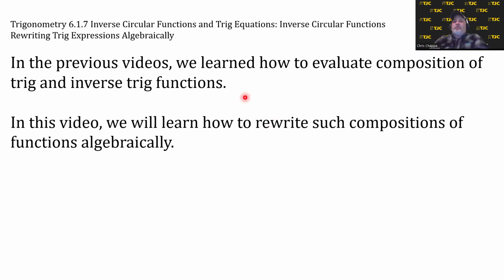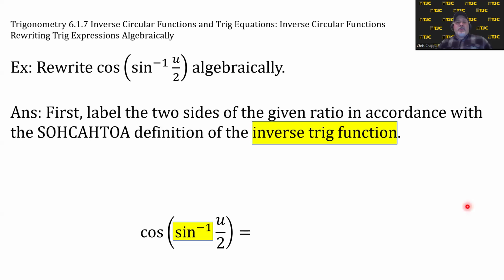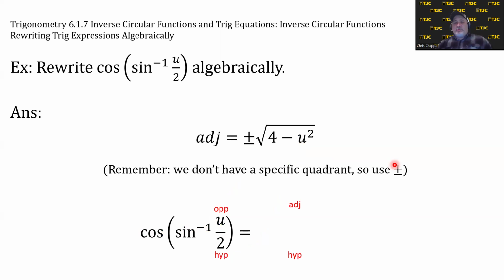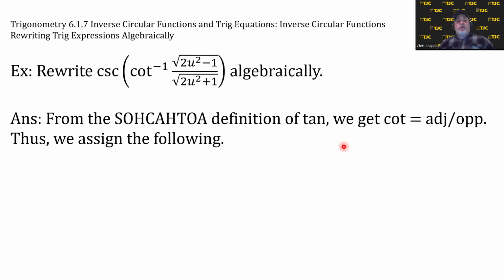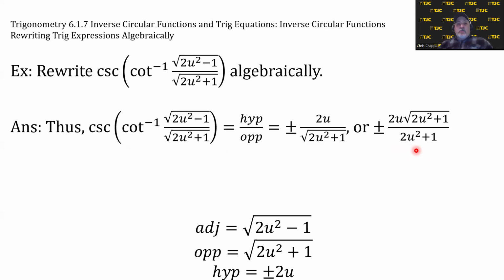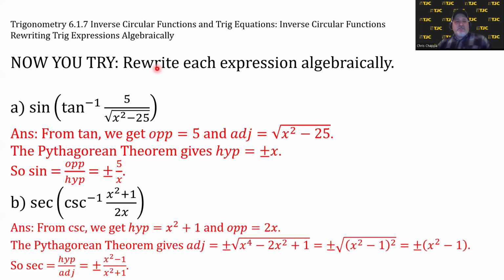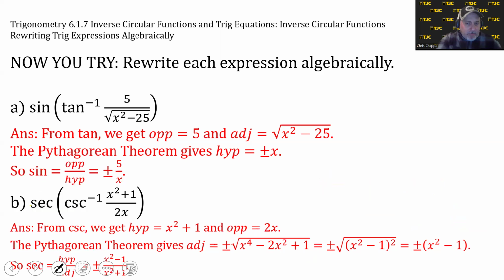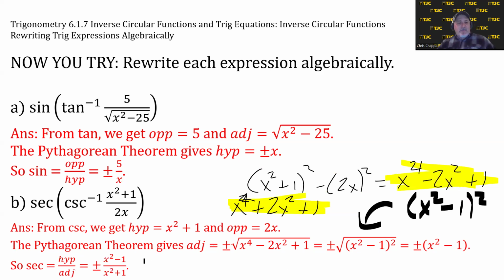Trigonometry Video 6.1.7 Rewriting Trig Expressions Algebraically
Section 1 – Inverse Circular Functions
Video 7 – Rewriting Trig Expressions Algebraically